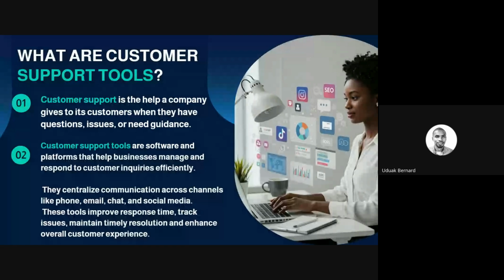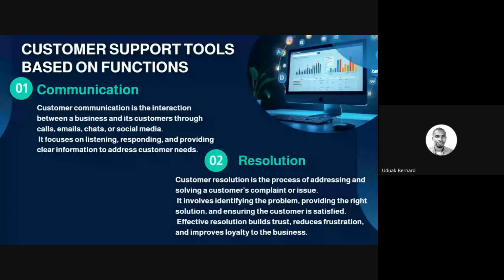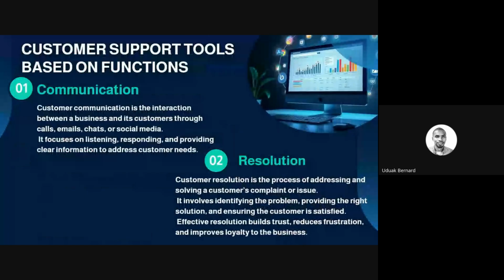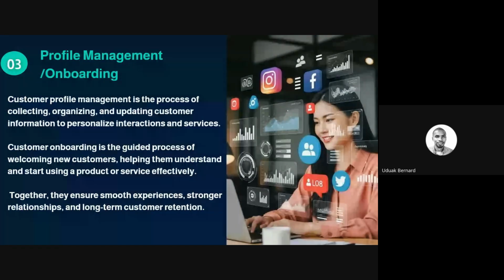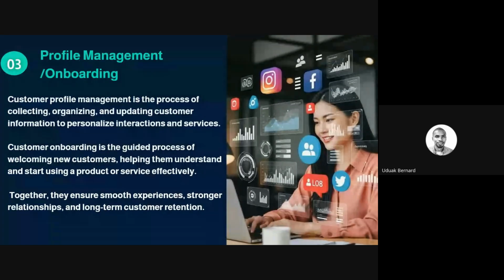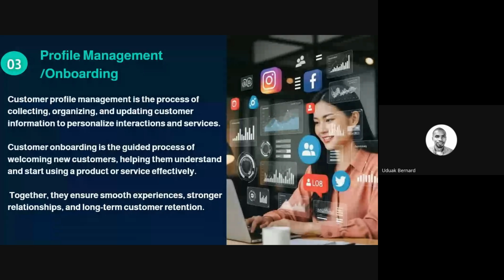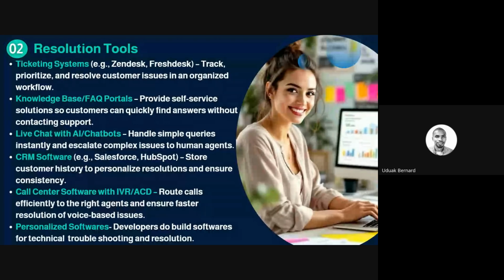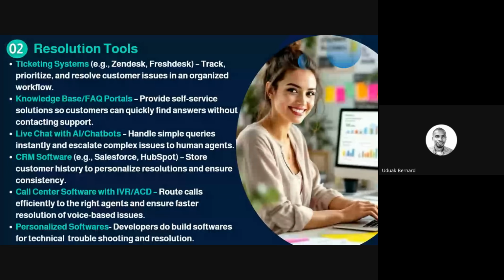CUSTOMER SUPPORT 2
The session explained several tools involved in the profession of customer support.

The tools included softwares and programmes that can assist achieve several results, from onboarding, complaint lodging, to resolution.

The interface and functionalities of these several softwares were explained and exposed.